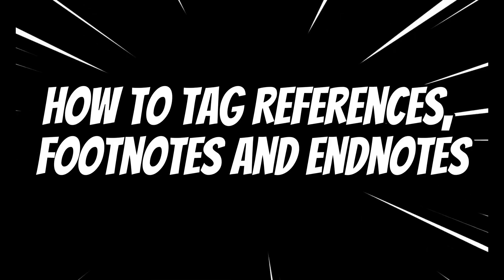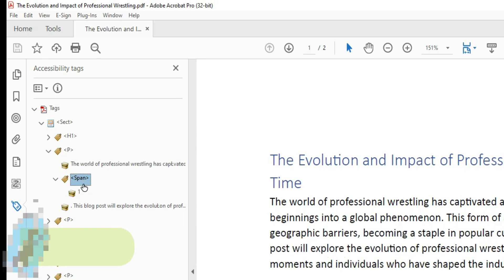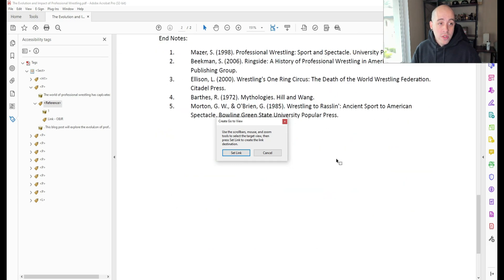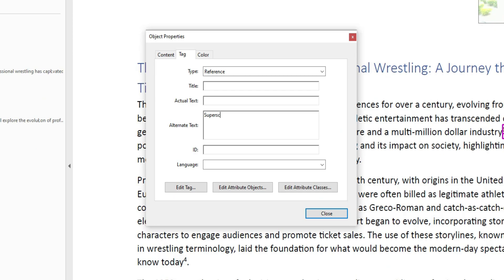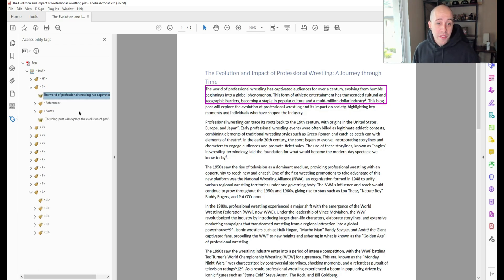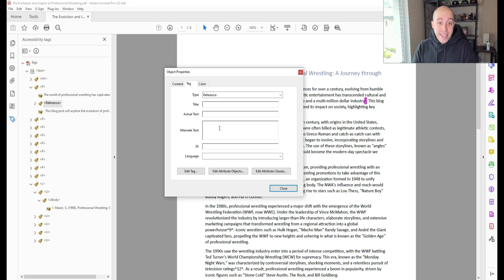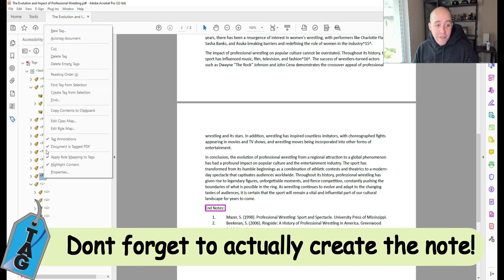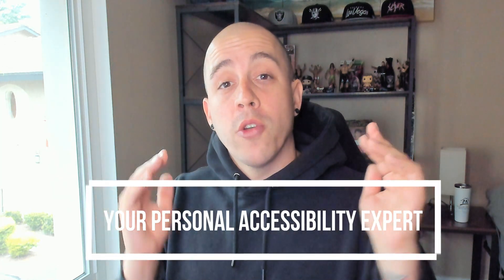How to tag references and footnotes in a PDF using Adobe Acrobat Pro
In this video, I will cover the proper method to tag references, footnotes, and endnotes within a PDF using Adobe Acrobat Pro. I'll cover three separate methods to accomplish this goal.

Chapters:
0:20 - Did you know there is no clear guidance from WCAG on how to tag footnotes?
0:30 - Method 1
2:38 - Method 2 - Note tag directly under reference tag
3:20 - Method 3 - Put the content of note as actual text for reference tag

Additional Services by The Accessibility Guy:
Book a personalized one-on-one session, or request a comprehensive review of your course for accessibility compliance

You cant miss this: "Making a pdf accessible: Episode 03 | Moorpark Community College | Adobe Acrobat PRO DC"